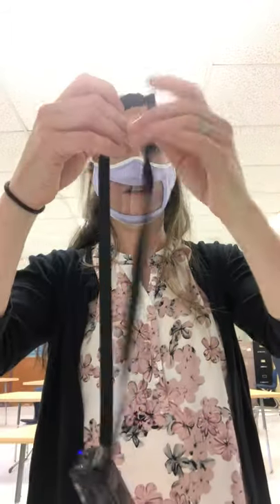Red Cat Access Microphone (Flex Mic) Tutorial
Quick tutorial on Red Cat Access Microphone (Flex Mic)